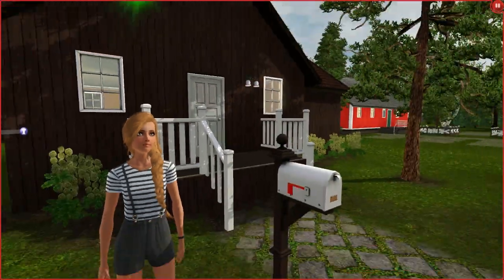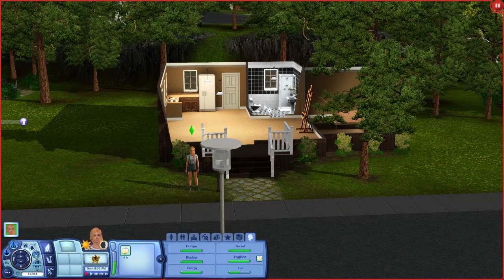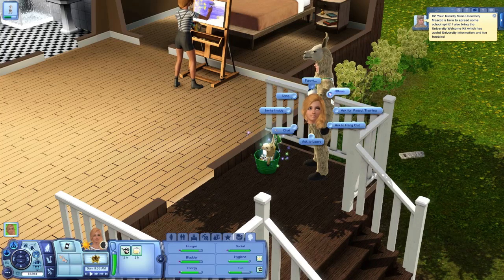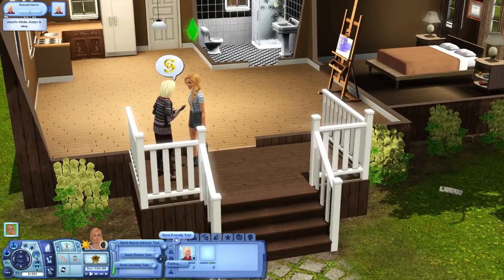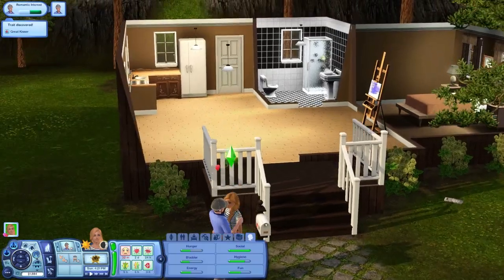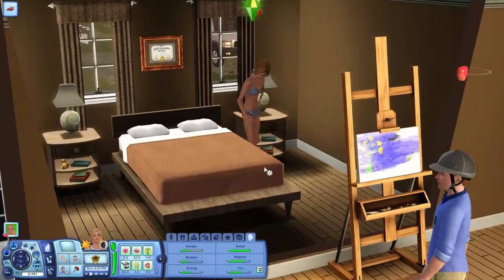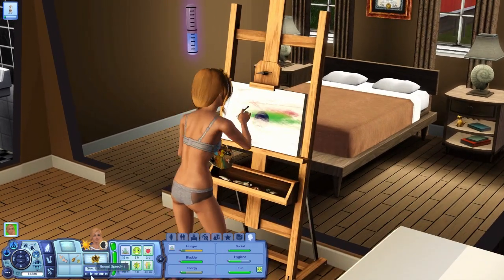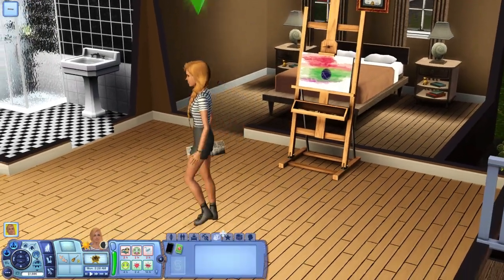Let's Play: The Sims 3 (100 Baby Challenge) - Part #1 - Pregnant Already?!